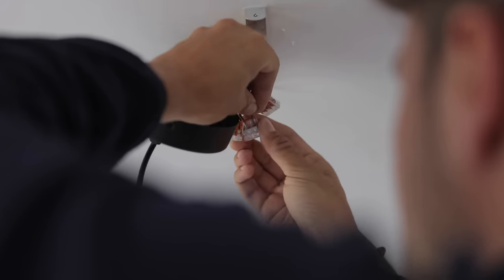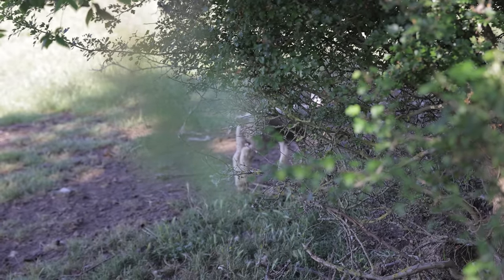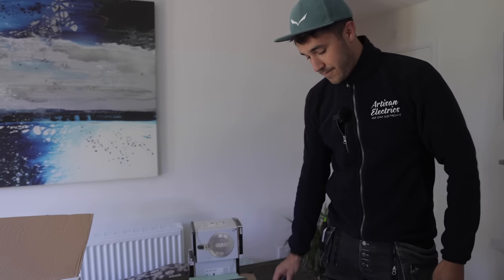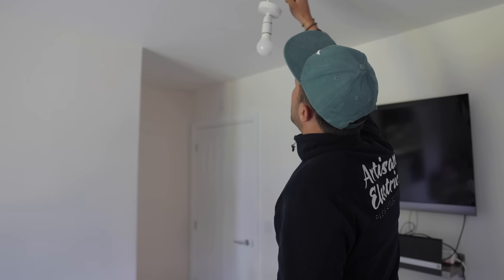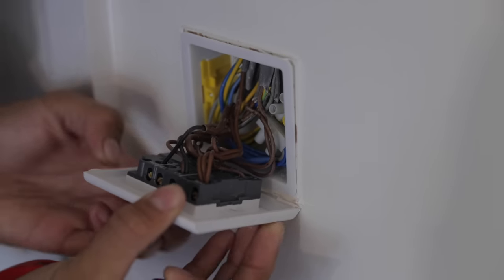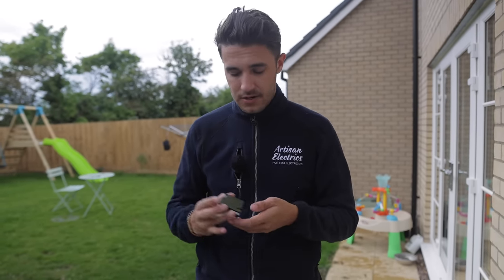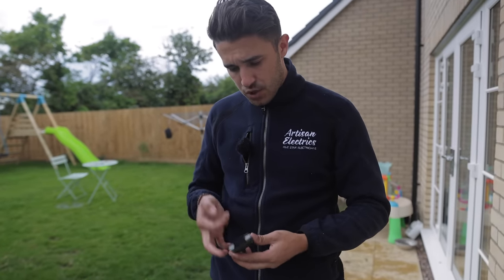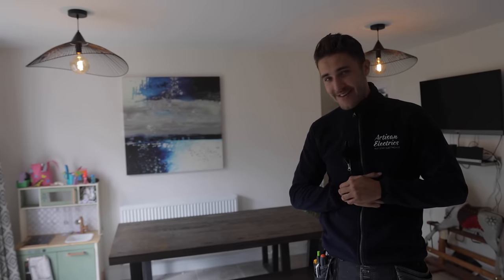Switch Wiring 101 - How to Connect Home Lighting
HE'S BACK!
After a number of DM's, we've pulled Cory back in front of the camera to do some explaining, as he's missing in action for a few weeks and it turns out Cory isn't even his real name 😳 He's on a nice simple job to spill the beans!

⏱️Timestamps
00:00 An Unexpected Guest
00:51 Intro Restart
01:46 From The Way It Is
03:48 Figured It Out
05:27 Do More Videos
08:14 Organisation
11:07 Lovely Audio
12:57 Outside Lighting
13:44 My Question
14:53 Ridge Wallet

🧰🛠️  Tool Of The Day 👇
Wera Tool-Check Plus Mini Bit Ratchet, Socket, Screwdriver

🏷️ DISCOUNT BUSINESS SUPPLIES 👇